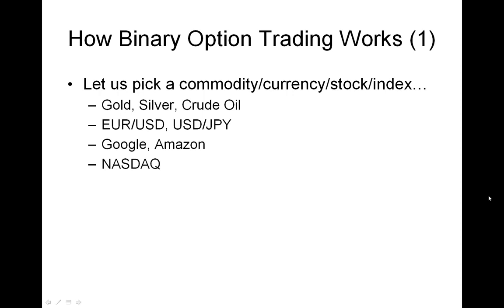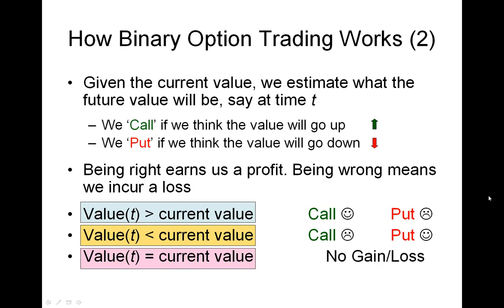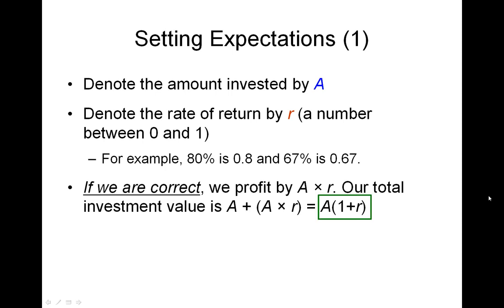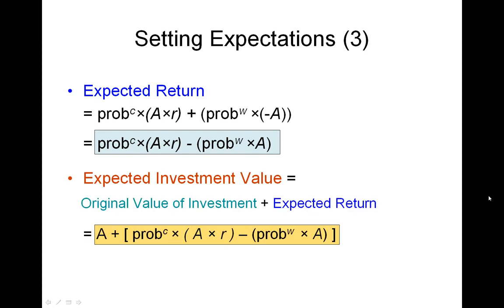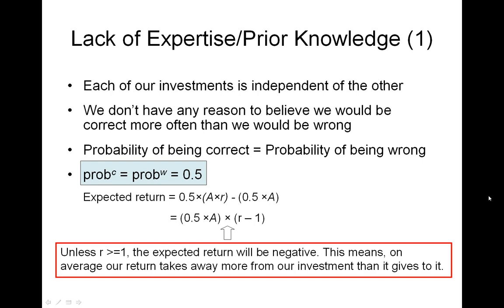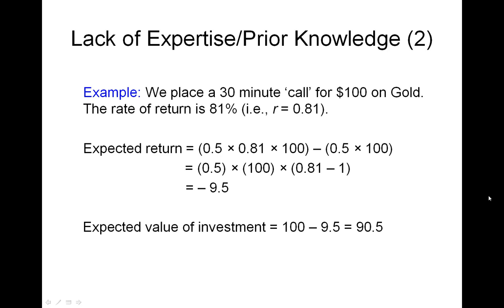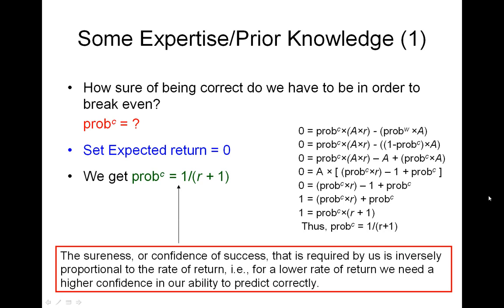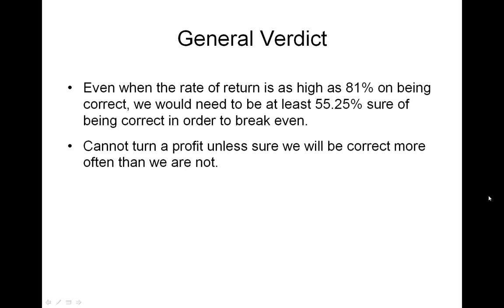Understanding Binary Options What Beginners Need to Know YouTube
Binary Options Trading Strategy 2018 - Winning Strategy That Work
I hope all of us will be successful with Binary Options.How Binary Option works, It's all I want to share with everyone and also if you want personal lecture on all about binary option or trading strategies just drop your comment.